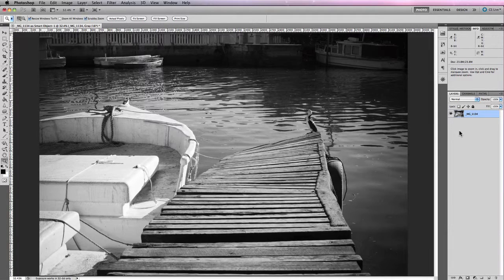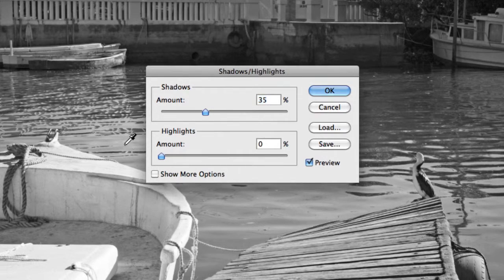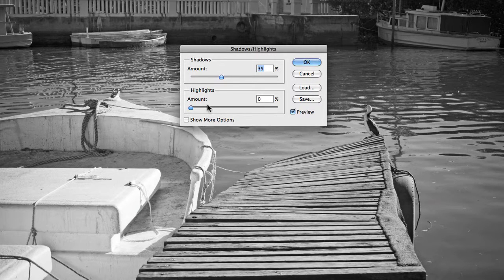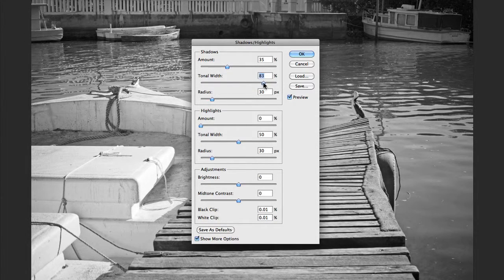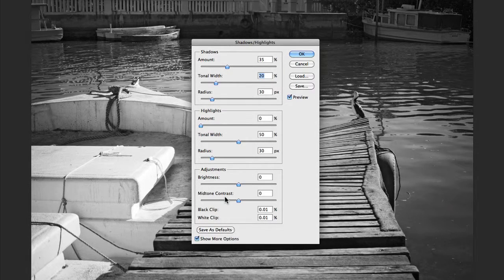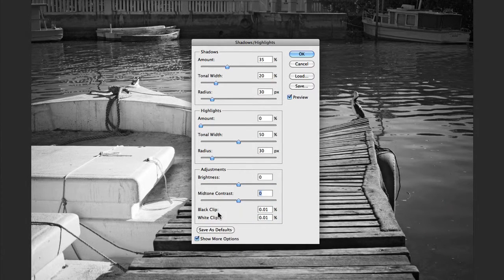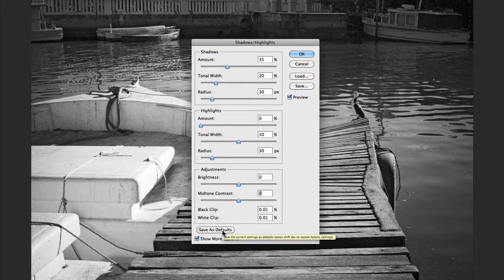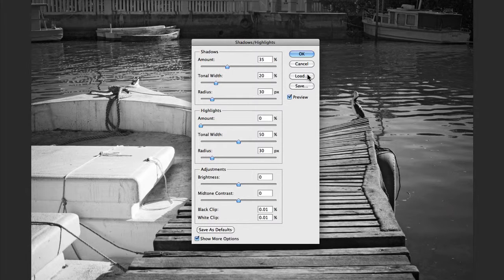How To Recover Detail Using Shadows & Highlights Adjustment In Photoshop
- Often, when traveling, one doesn’t have the option of time, or perfect weather for that matter, to capture an image. It’s on these particular occasions that Photoshop can come in quite handy. If photographing in the middle of a bright, sunny day, or at nighttime when lighting conditions aren’t optimal, and the dynamic range is quite high, photos can present as extremely contrasty, where the highlights are blown out, and the shadows are bogged down with little or no visible detail.

When faced with an image of this description, you can’t really go past using using the ‘Shadows and Highlights’ adjustment in Photoshop to balance out the difference in tonal relationships. ‘Shadows and Highlights’ is located under the main navigational menu underneath “Image / Adjustments / Shadows and Highlights”. Now, you’ll also notice that there isn’t currently layers option for “Shadows and highlights”, you actually be applying the ‘Shadows and Highlights’ adjustment directly to an image there.

Now, if you’ve spent quite a bit of time using Adobe’s Camera Raw, you’ll notice that “Shadows and Highlights” looks very similar to the “Recovery and Fill” sliders. When you first open this adjustment, you’ll find a slider for the shadows, and a slider for the highlights which are the basic options that are available to you. Now, as you increase the percentage of the shadows slider, you’ll start to notice that the actual shadows begin to lighten. This is very evident when I just turn off the preview check-box, as you can see from the original photograph.

Now, when you actually start to increase the amount of the “Shadows and Highlights”, you want to be cautious about how much you actually apply, because a certain amount will look fine, but after a certain point the images can look very strange, as if you’ve over worked them a little bit too much. So you just want to take that into account when you’re actually using the “Shadows and Highlights” adjustment. But, as you can see here, just by making a slight adjustment to the shadows, with regards to the amount, adds that additional bit of detail that was missing before. It’s the same for highlights, you take what is essentially this lovely, sort of white little dinghy here, and start to increase the amount, and you’ll notice that the highlights values actually start to get pulled back, and end up being being sort of lighter grays, as you increase the value of the amount slider.